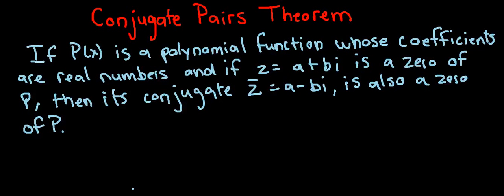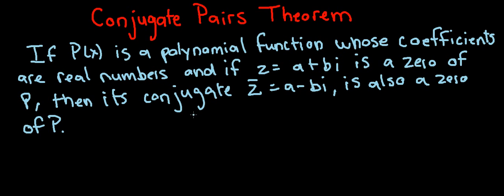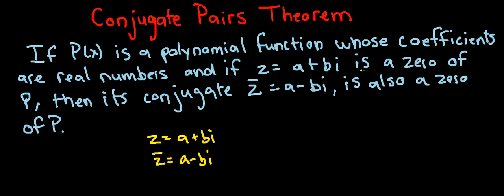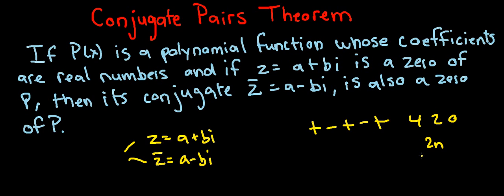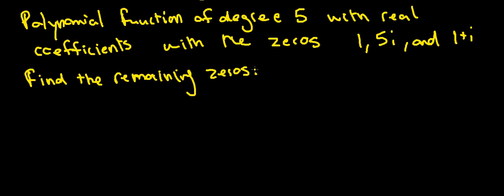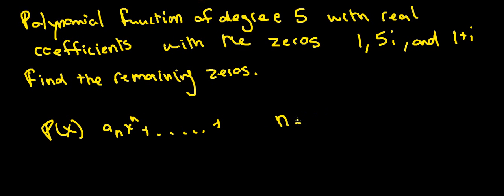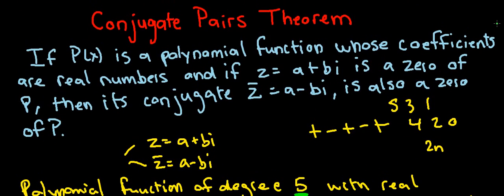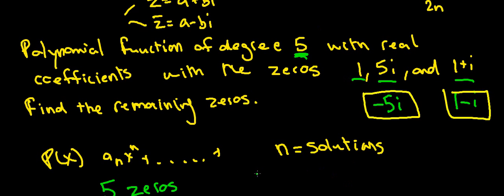Conjugate Pair Theorem